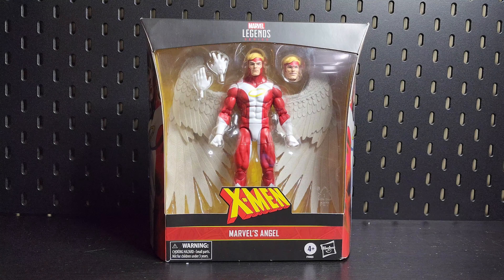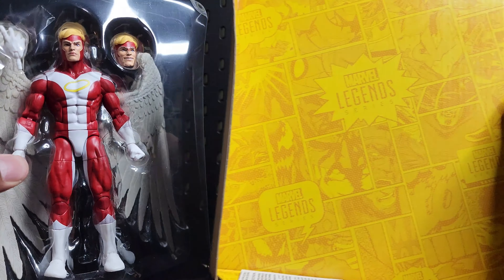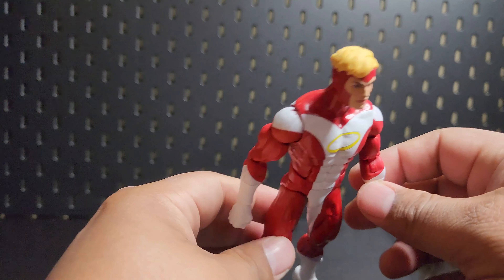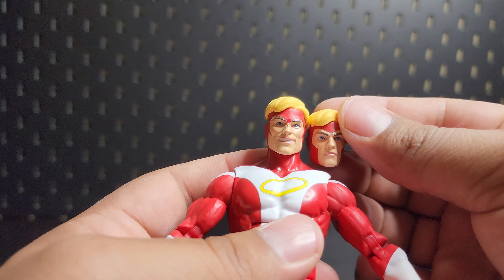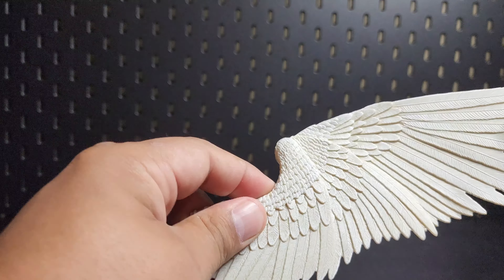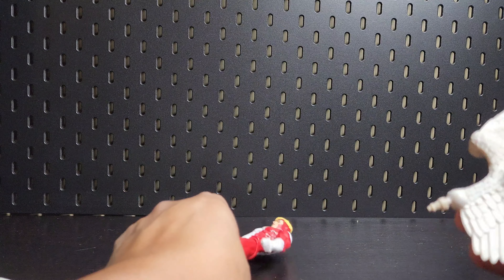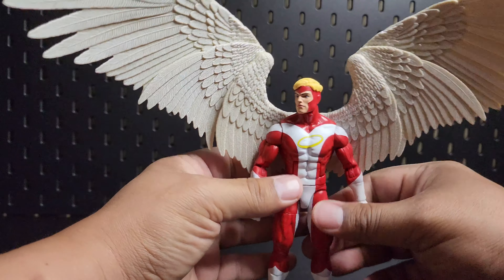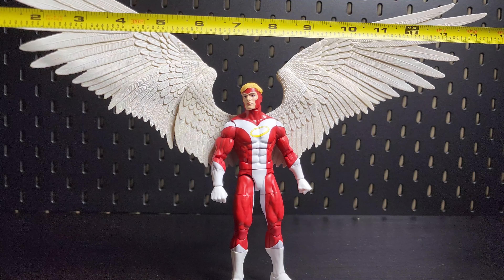Marvel Legends The Uncanny X-Men Deluxe Angel Review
Finally had time to open this amazing Father's Day gift!